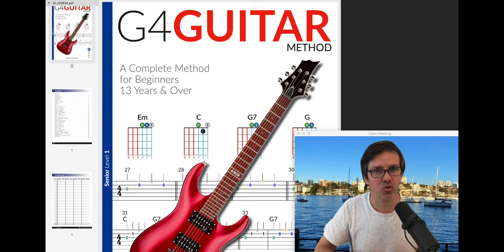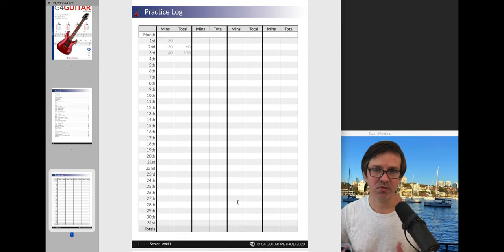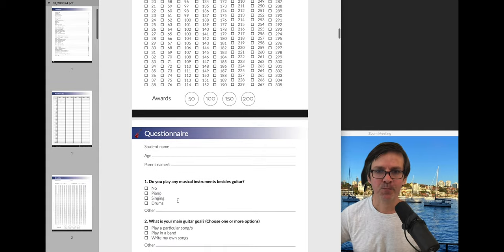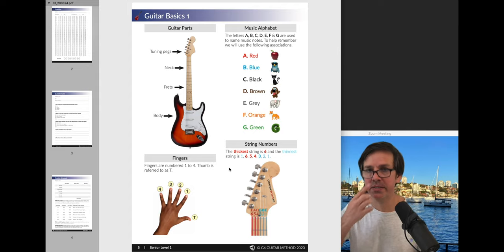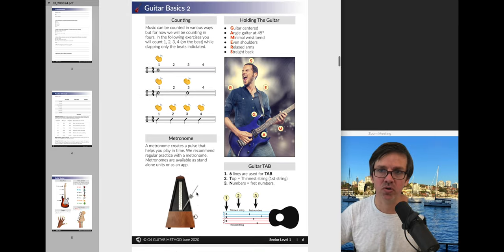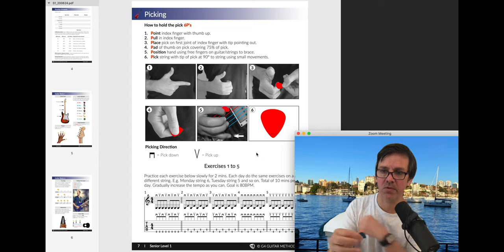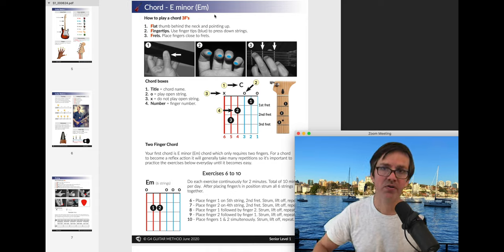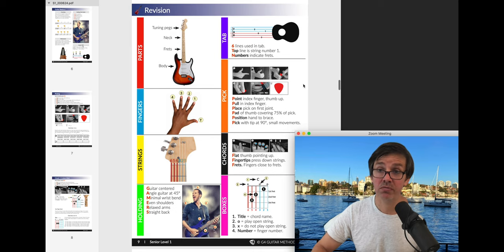G4 Guitar Method Explained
The G4 Guitar Method is a proven, structure method that has helped 1000's of people learn to play guitar.